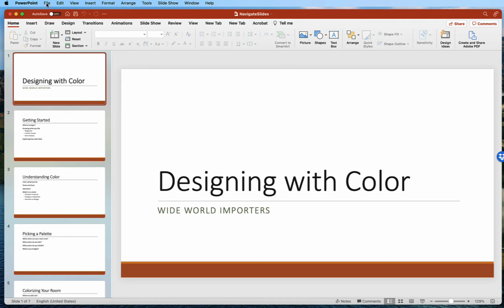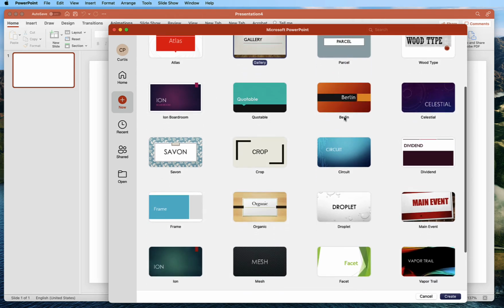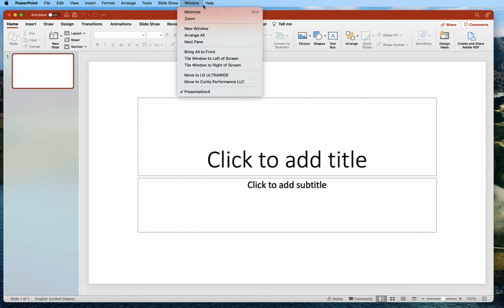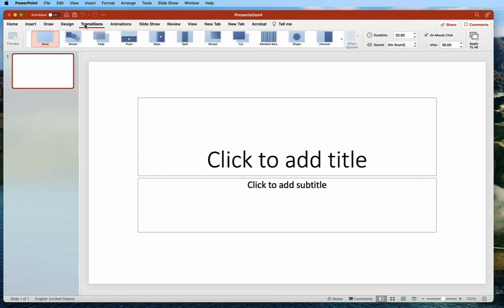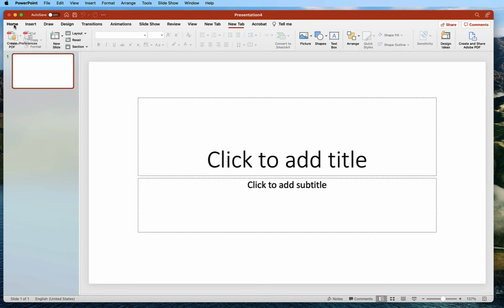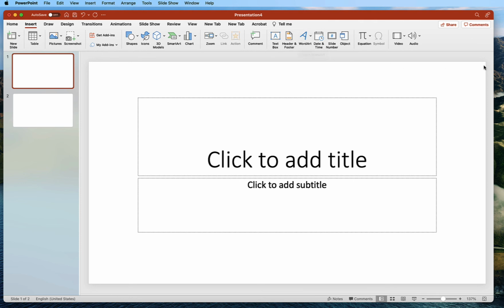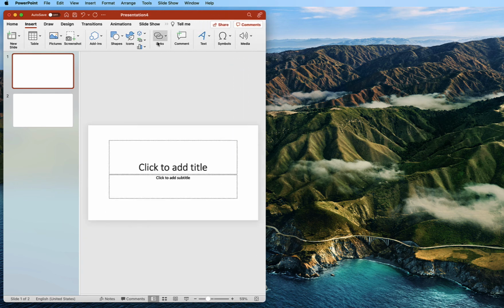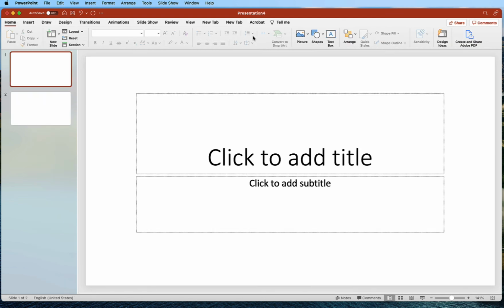CAP046D Lab2 Part 1: Create Presentations